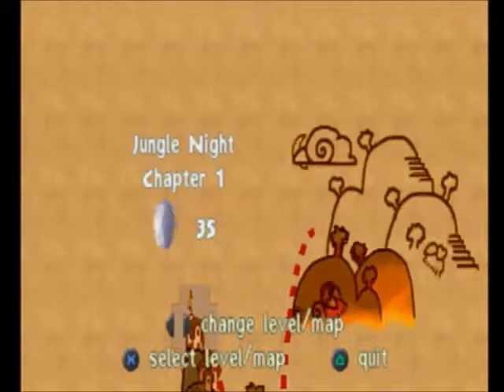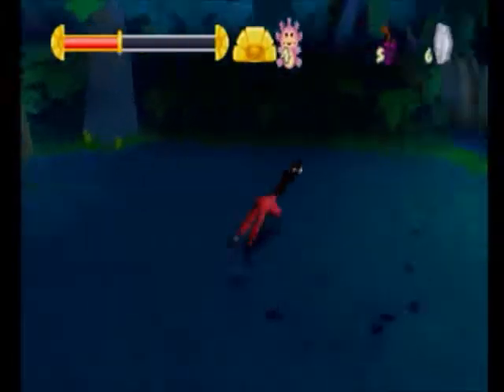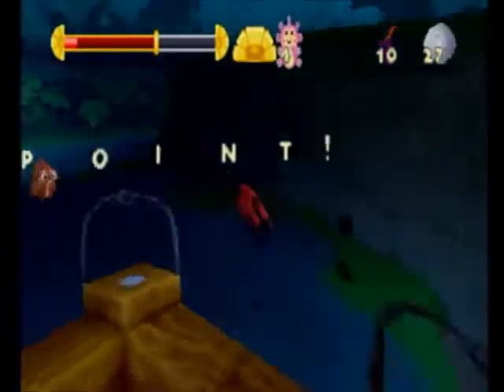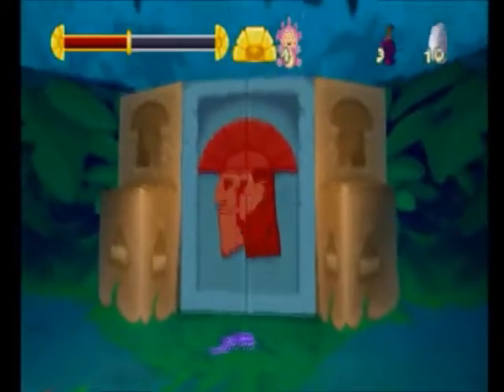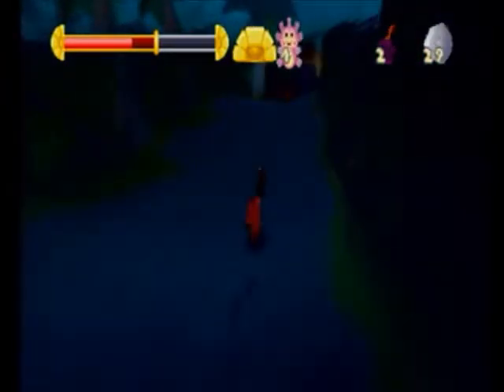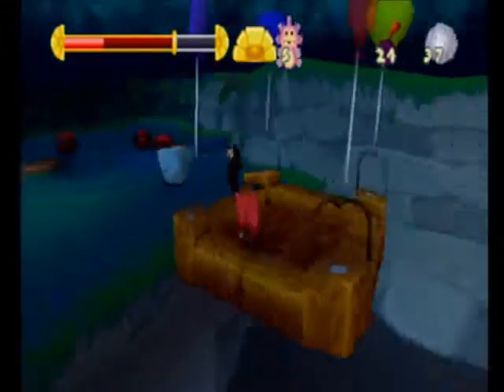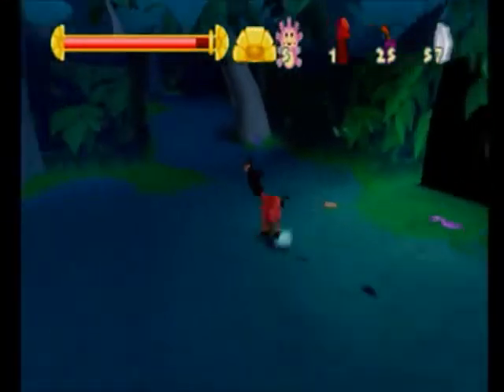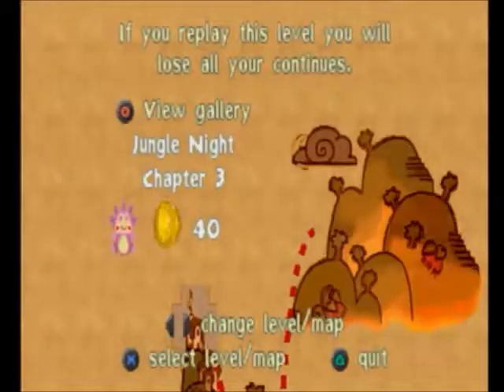The Emperor's New Groove (PS1) - Part 3: It's a Jungle Out There!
Escaping from the village, we head into the jungle, filled with spiders, jaguars, and our old friend, the annoying squirrel.